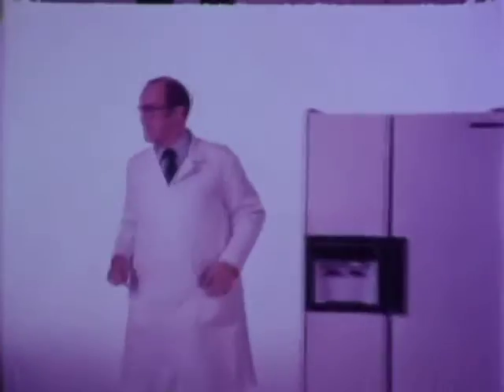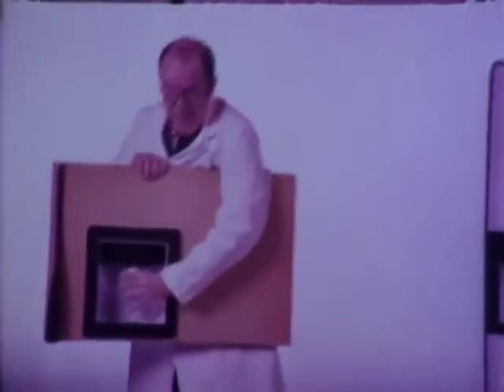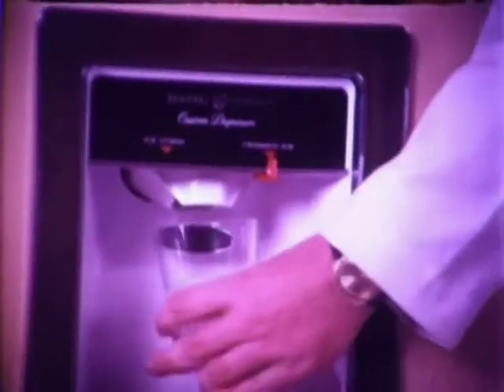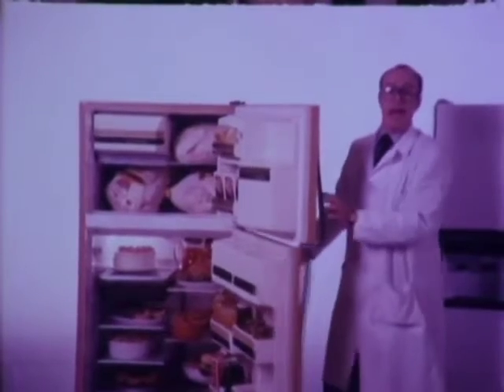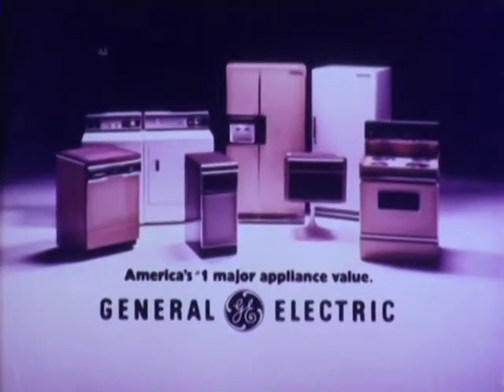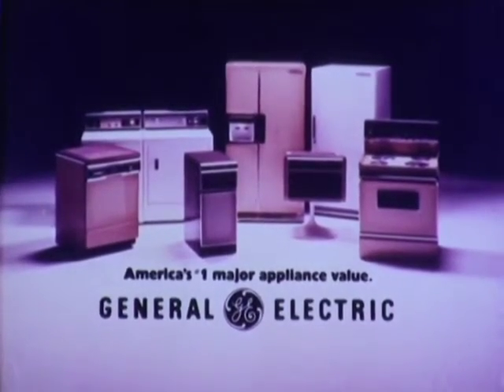TV LAND Appliance Commercial - Nostalgic Commercials VHS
1976 GE Refrigerator classic TV Commercial GE appliance division is now owned by Haier, who has transferred the majority of the manufacturing to the United States GE refrigerators are rating higher in 2020 than they did in 2015 ge @geappliances